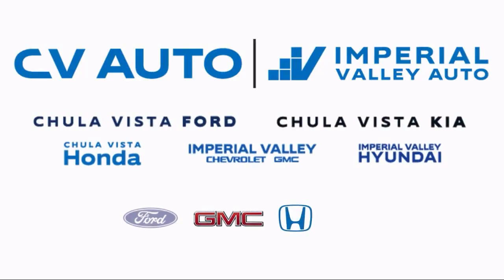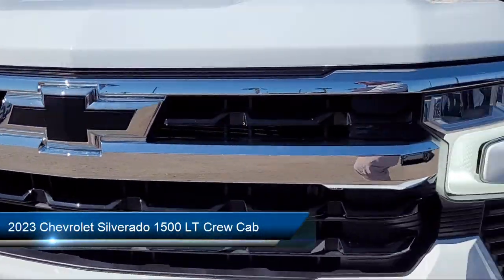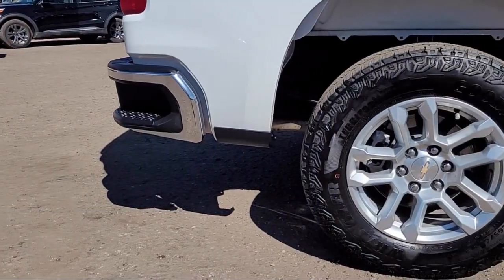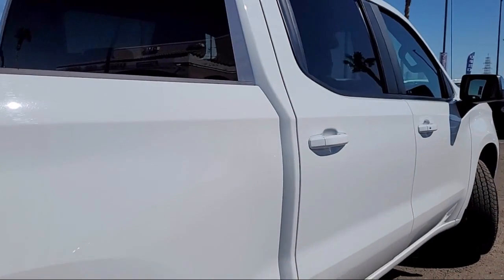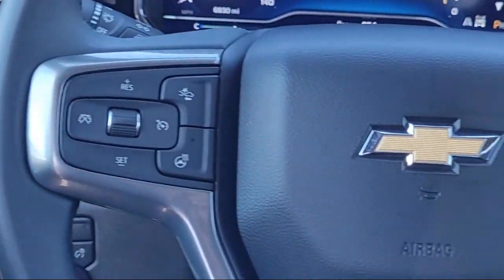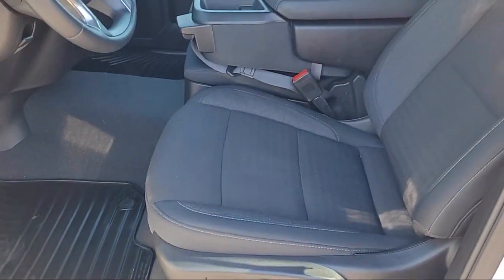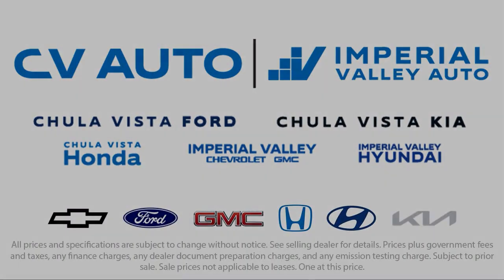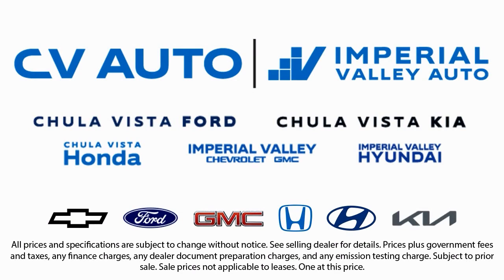2023 Chevrolet Silverado 1500 LT Crew Cab Yuma El Centro Imperial Valley Calexico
2023 Chevrolet Silverado 1500 LT Crew Cab Stock Number: RG331087A Vin:1GCUDDED5PZ331087.